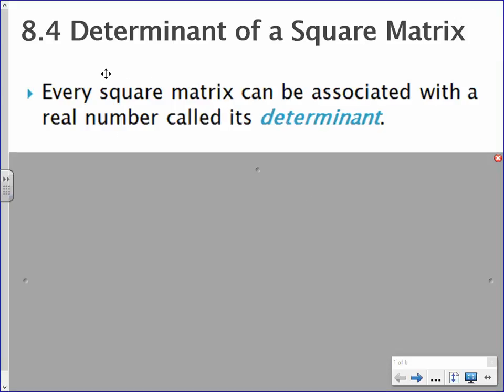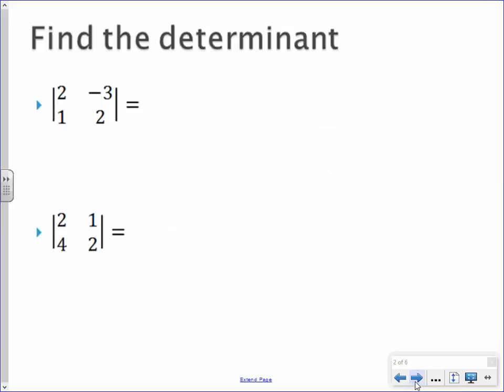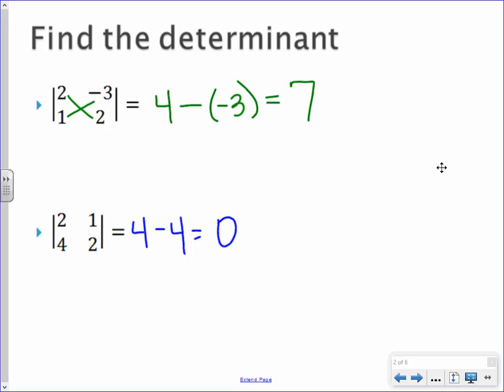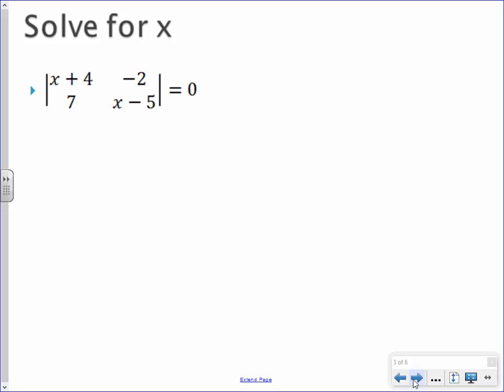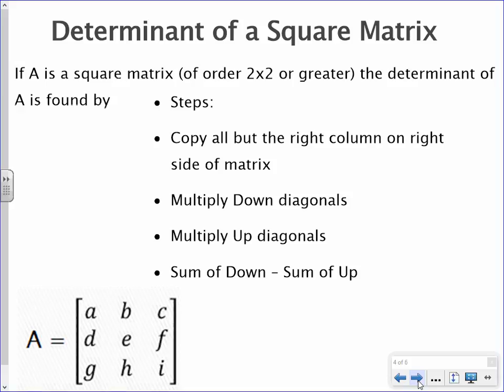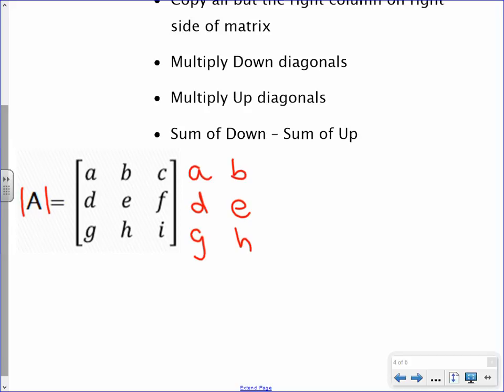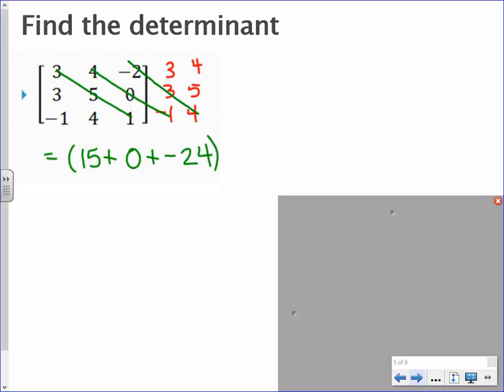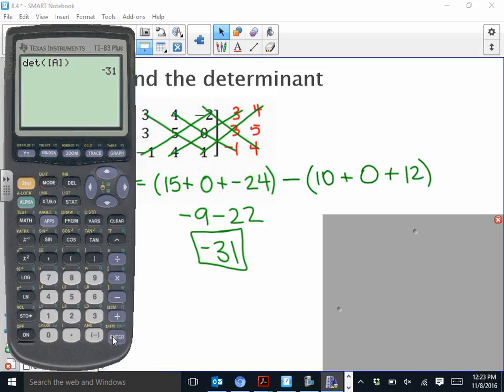8.4 (11/8/16) Honors Pre Calculus